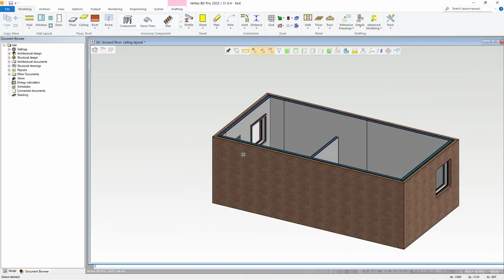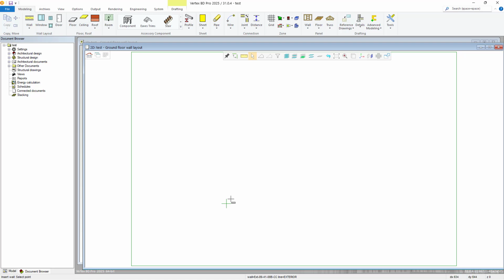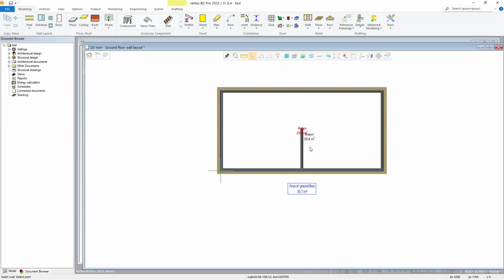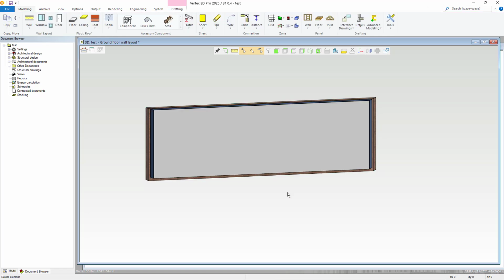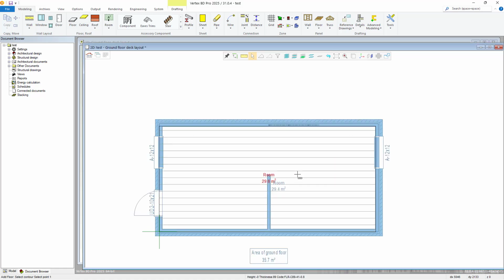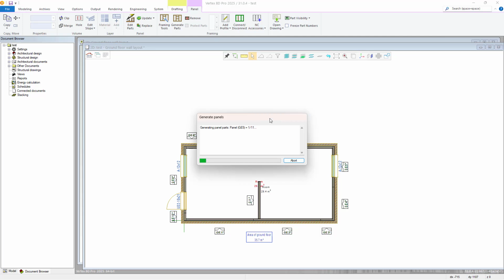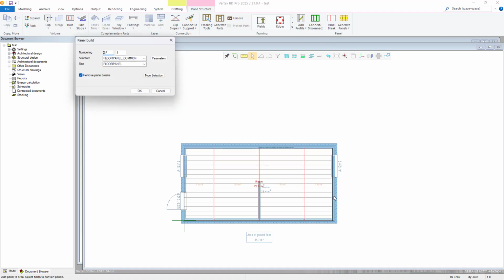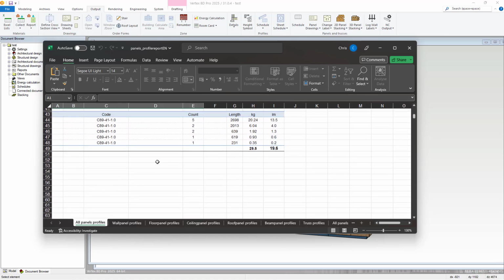Vertex BD Small Module Creation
In this video we will go through the step by step process of creating a small module within Vertex BD!

Timestamps:
0:00 Intro
0:50 Opening a new project
1:38 Creating ground floor walls
3:38 Creating interior walls
5:10 Adding openings
6:50 Adding Piping
8:35 Creating floors & ceilings
10:45 Panelisation & Generation
12:15 Adding Utility Holes & Framing Accessories
13:40 Creating & Generating Panel Breaks
15:45 Creating Outputs & Reports